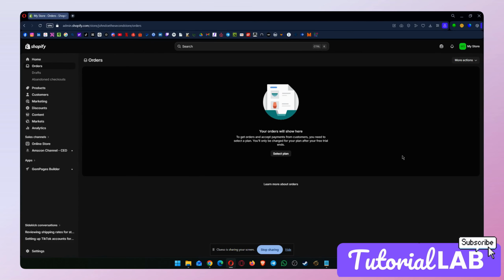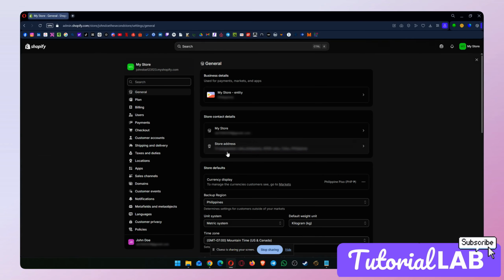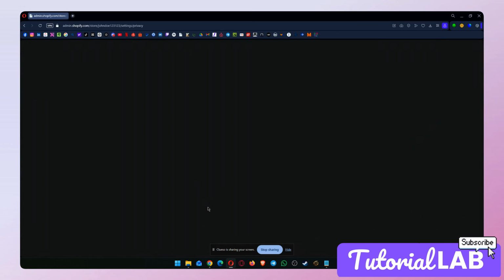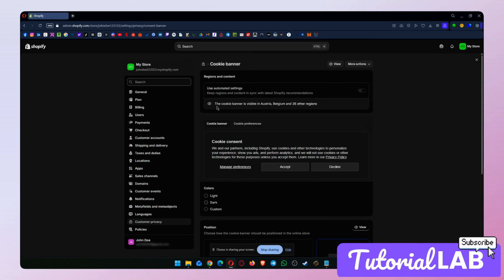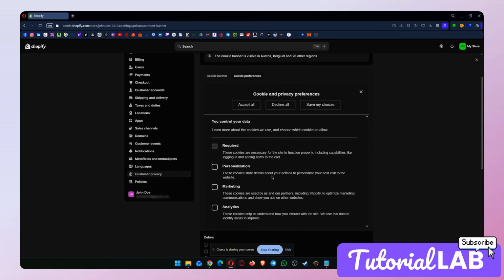How To Add Cookie Consent App To Shopify (Step By Step)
How To Add Cookie Consent App To Shopify

Hello everyone! In this video, I’ll show you exactly "How To Add Cookie Consent App To Shopify" so you can stay compliant with privacy regulations and build trust with your visitors. If you’re setting up your store or improving compliance, this beginner-friendly guide will walk you through the process step by step.

We’ll go step by step through "add cookie consent app to shopify" and manage "cookies shopify" settings using free tools. You’ll also learn how to "install free cookie popup shopify" and properly "customize shopify cookie bar" so it matches your store’s design and messaging.

By the end of this tutorial, you’ll understand how to set up a "shopify gdpr cookie banne", configure it correctly, and confidently manage cookie consent on your Shopify store for a professional and compliant user experience.